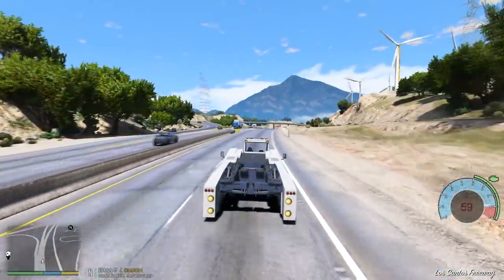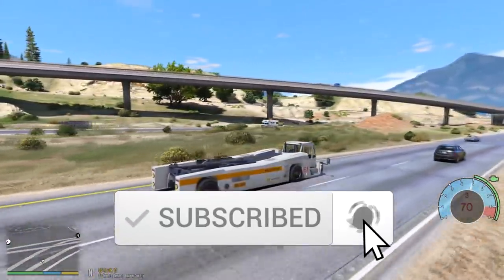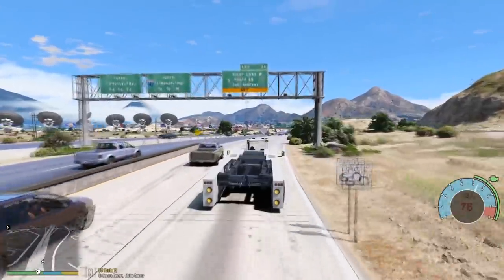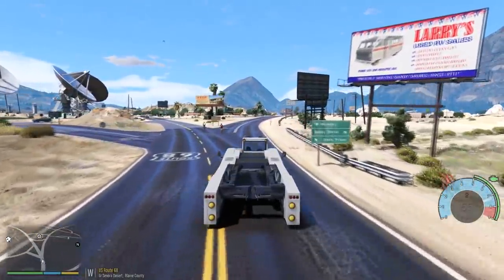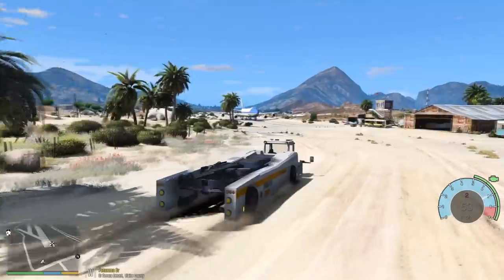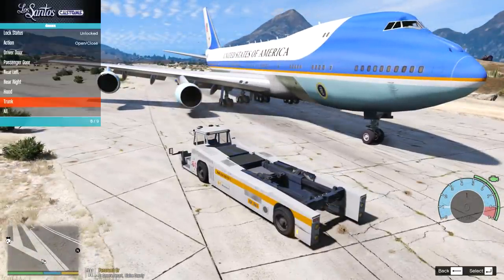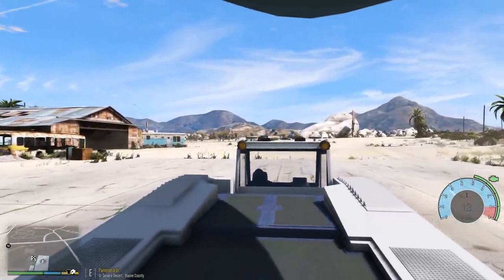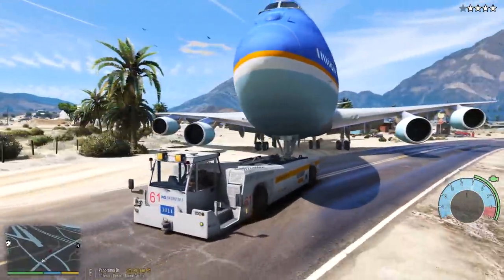What happens if you steal President's Air Force One plane?! (GTA 5 Mods Gameplay)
Today we are going to attempt stealing Mr President's Air Force One plane.  What's the worst that can happen?  Join us to find out!!

GTA 5 is a very popular video game that could be modded beyond imagination.  This video was made possible with many different mods created for GTA 5 by many talented people.  Let me know if you guys have any suggestions for future gameplays and hope you enjoy the video!!